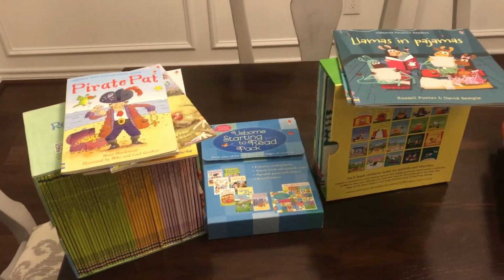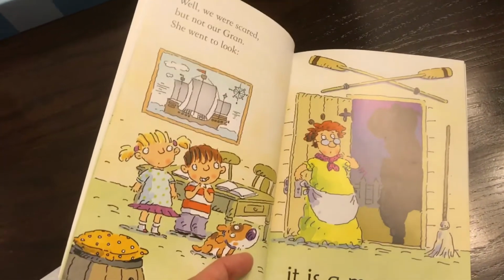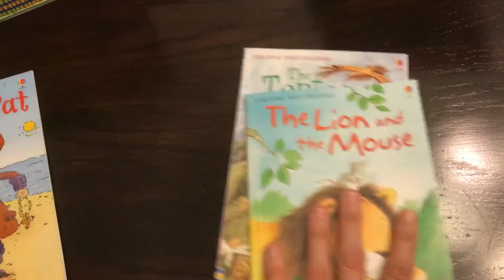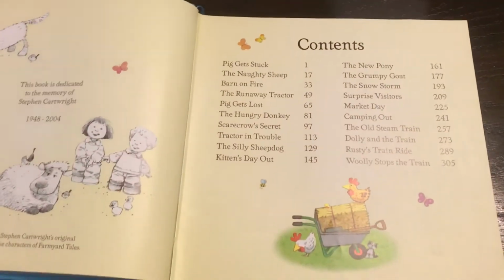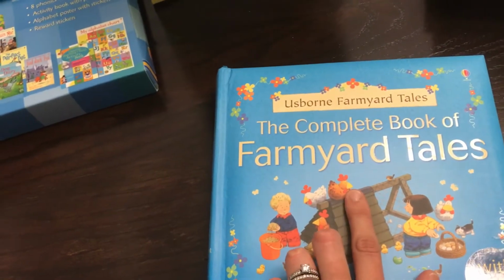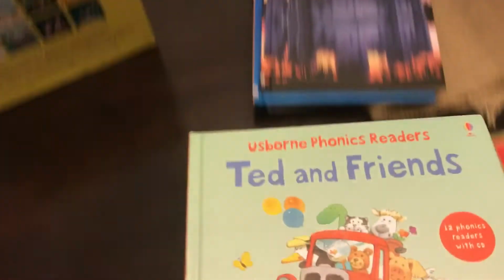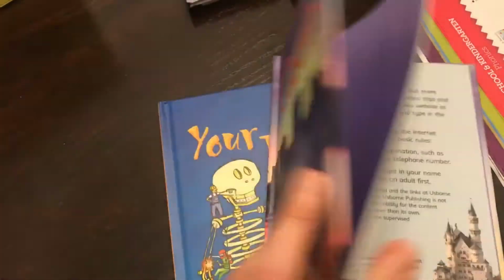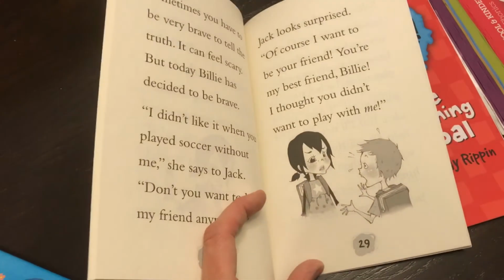Usborne Books for Learning to Read and Beginning Readers